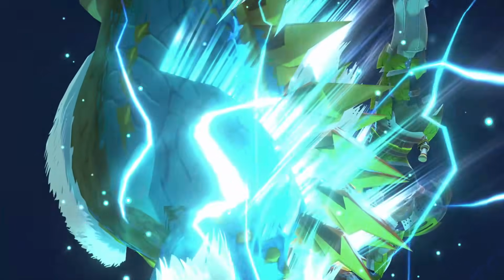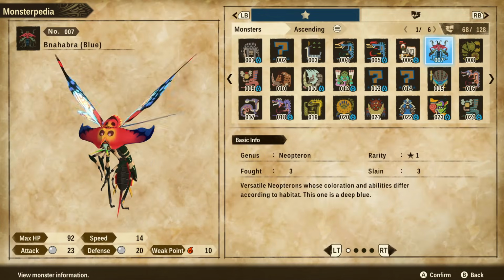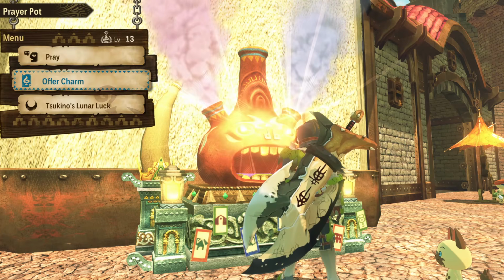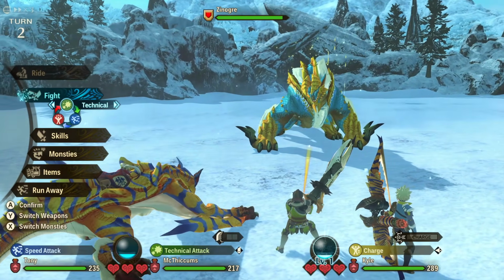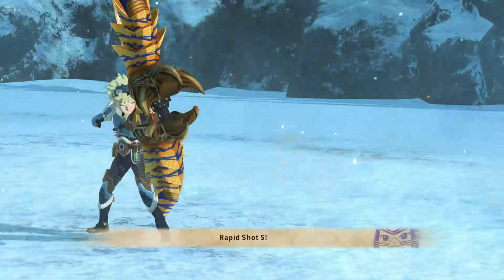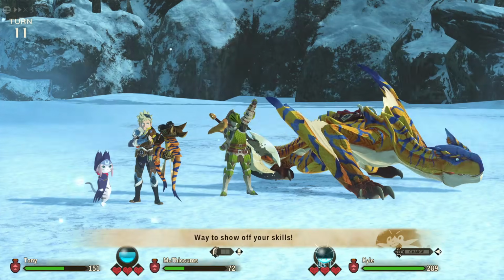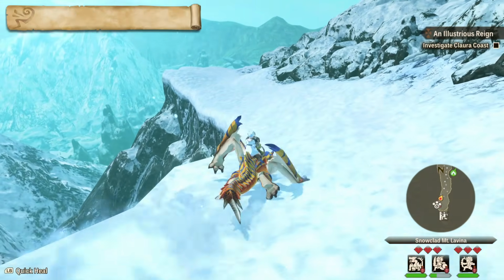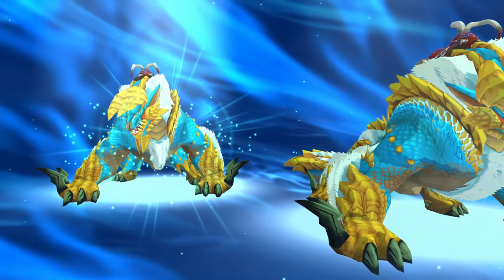How To Get The Best Electric Monstie ZINOGRE Early! Monster Hunter Stories 2 Gameplay Guide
Monster Hunter Stories 2 Has a Bunch Of Amazing Monsties, But Zinogre is among one of the best in the game, especially if you need an electric Monster, and in todays monster hunter stories 2 video I will show you how to get zinogre early, and some tips to get higher quality eggs!

The vibrant world of Monster Hunter Stories 2
Hatch, raise, and live alongside monsters as a Monster Rider in this fun-filled RPG set in the Monster Hunter universe.

Our epic tale begins with the mass disappearance of Rathalos from around the world. At the start of the story, you meet a Wyverian girl who knew your illustrious grandfather, Red. She has been entrusted with an egg, but what's inside it? The fate of the world hangs in the balance as the exciting narrative about the Wings of Ruin unfolds.